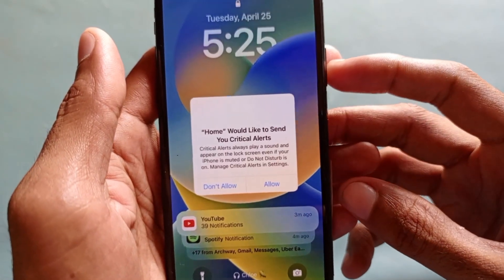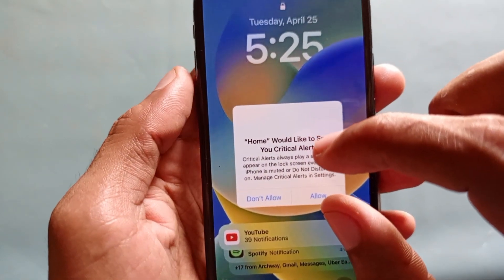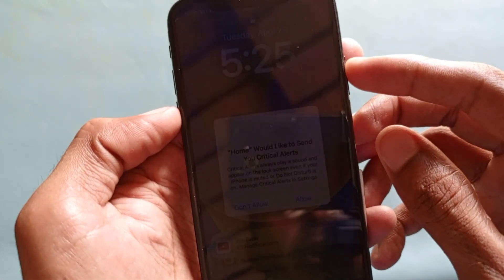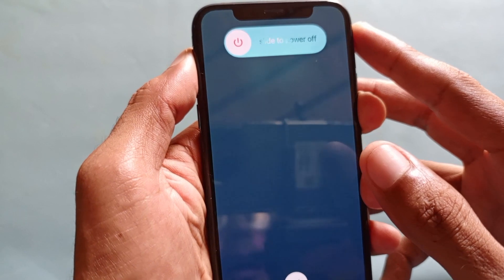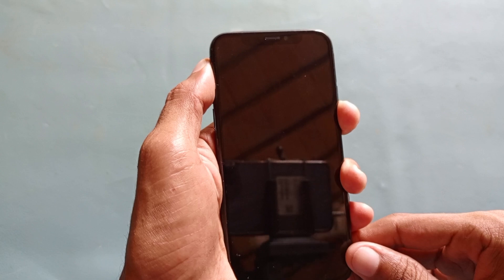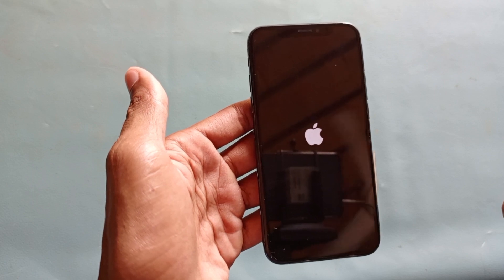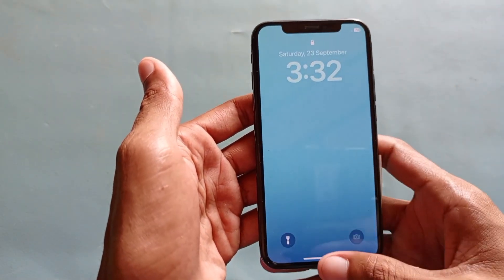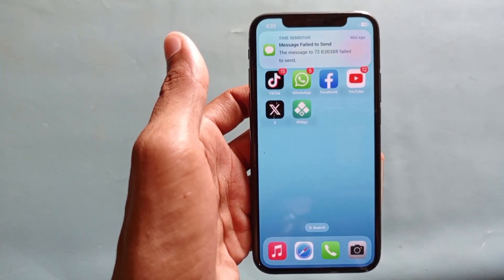Home would like to send you critical alerts iphone problem 2024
In this video, I will help you to fix “Home” Would Like to Send You Critical Alerts on iPhone. Please watch till the end